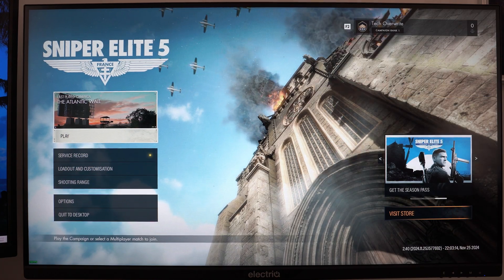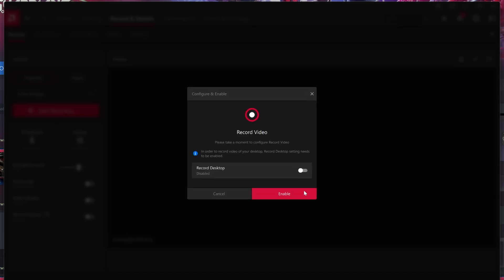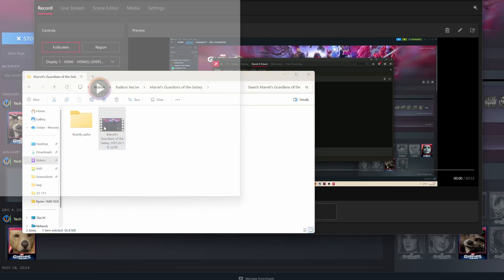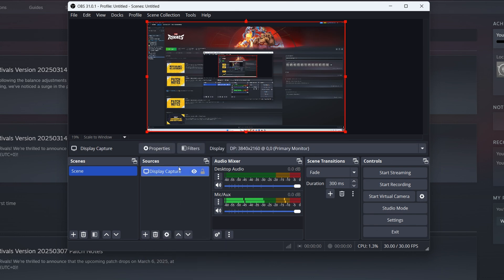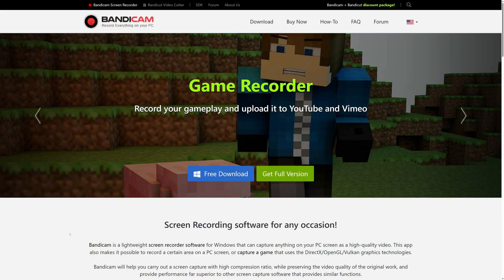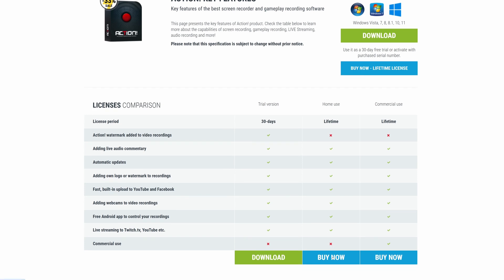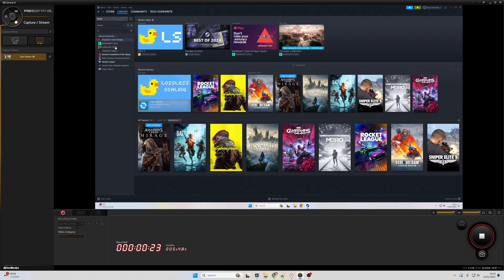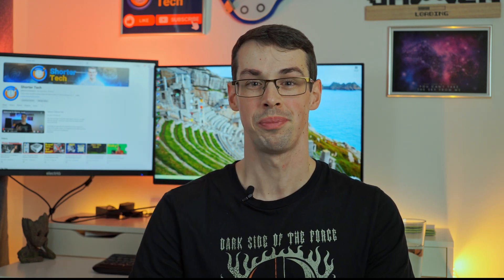9 Quick Ways To Record PC Games (For YouTube Or Streaming)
If you want to become a gaming creator or streamer, you'll need to learn how to record your games with minimal quality hit. After all, no-one wants to watch blurry games output at 480p!

Luckily there's 9 main ways of recording your PC games, as I cover in this video.

How to use a camera to record an LCD or OLED screen without getting flickering/banding:

The individual chapters of this video are:

0:00 Intro
0:31 Method 1 - Windows Game Recorder
1:18 Method 2 - AMD Software
2:42 Method 3 - NVIDIA App
3:39 Method 4 - OBS
4:49 Method 5 - Bandicam
5:30 Method 6 - Medal.TV
5:45 Method 7 - Action by Mirillis
6:00 Method 8 - Capture Card (Dual PC)
7:18 Method 9 - Record With Camera